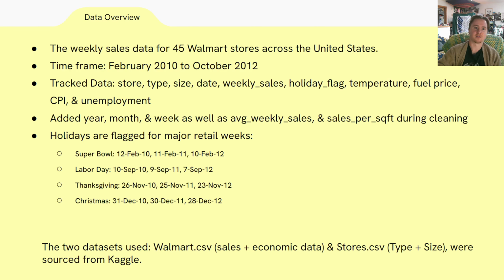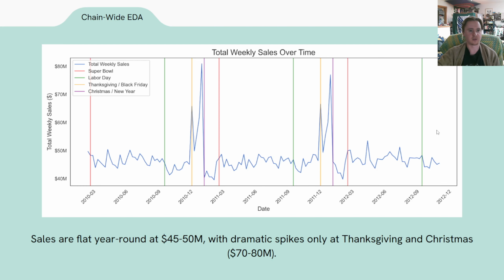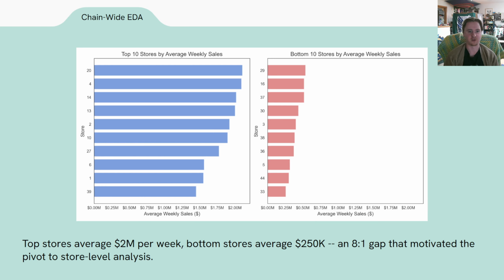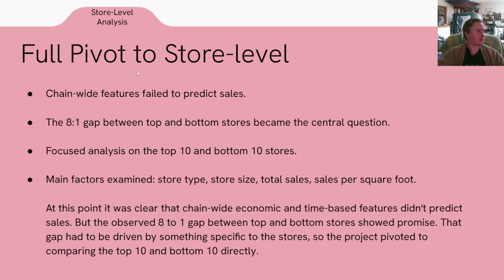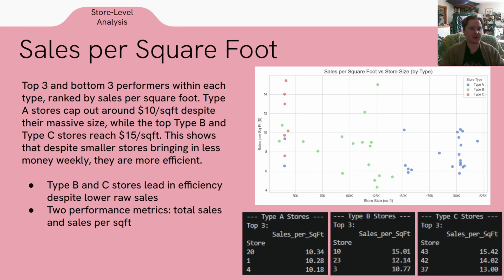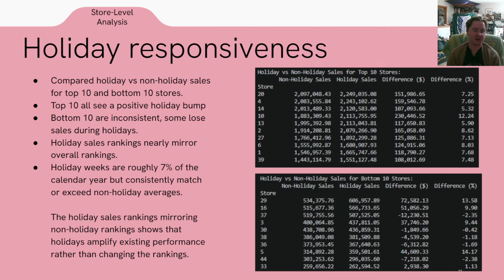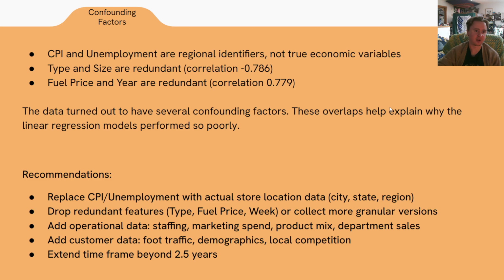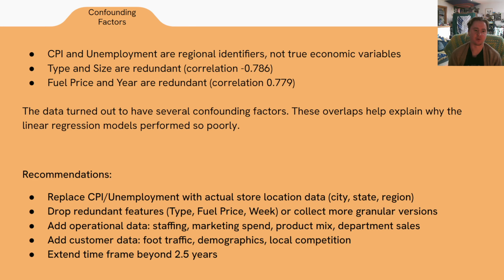Independent project - Spring 2026